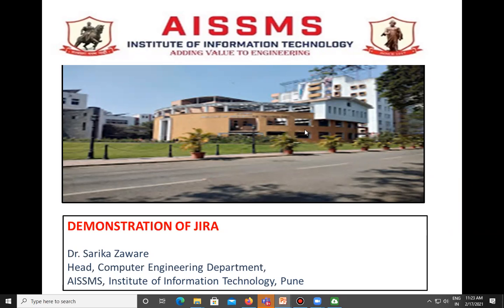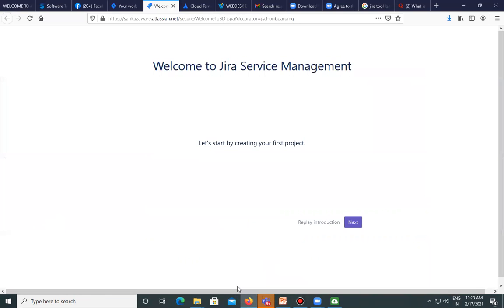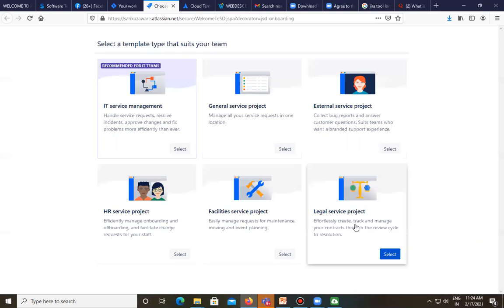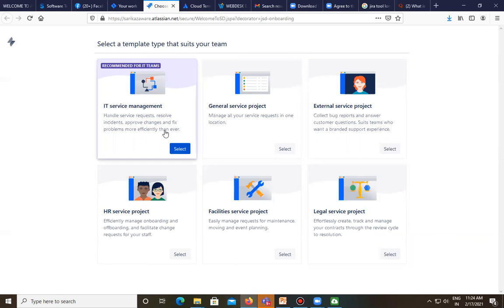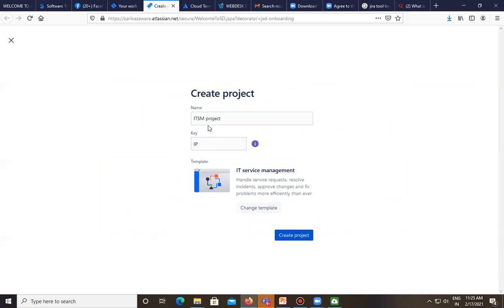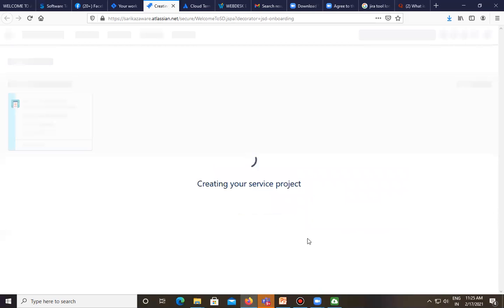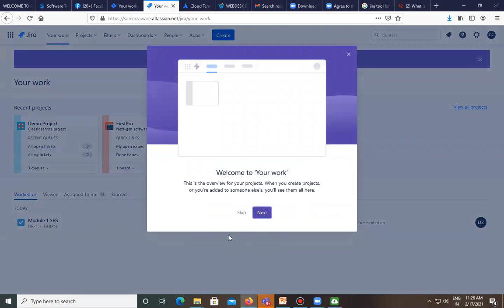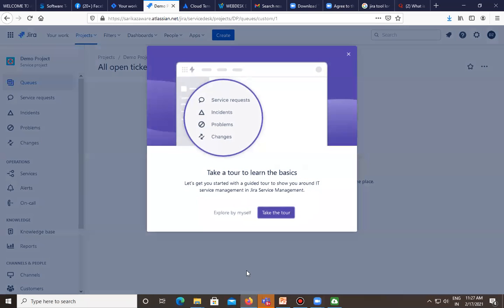Demonstration of JIRA Tool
Video by Dr.Sarika Zaware on Work flow of JIRA tool is demonstrated by creating demo projects. All functionality of JIRA tool is demonstrated in this video.